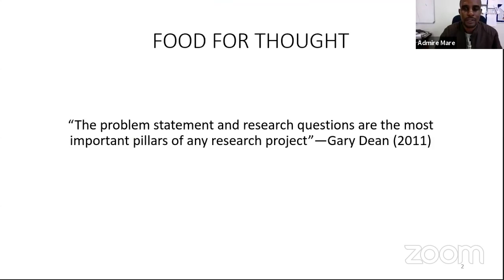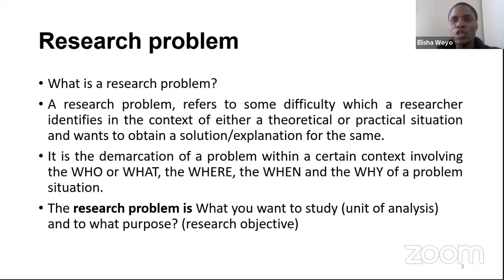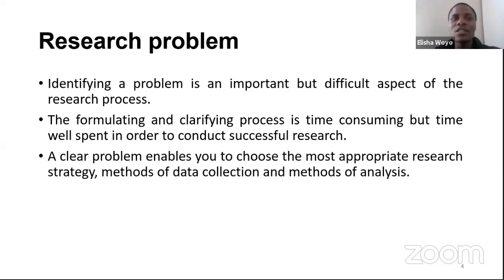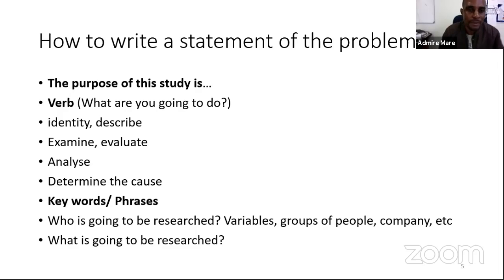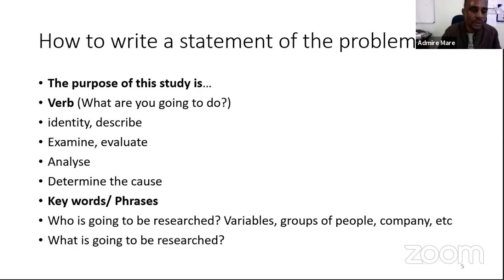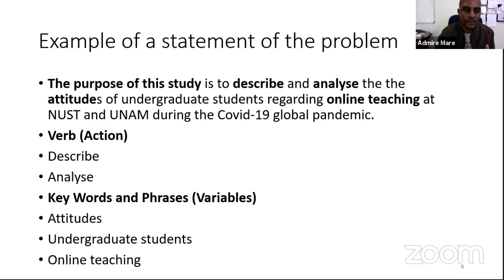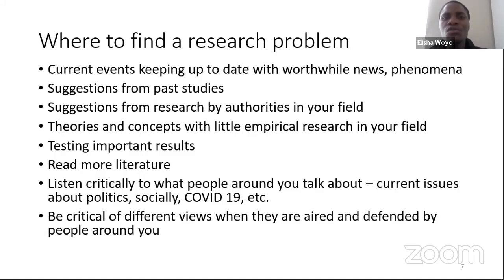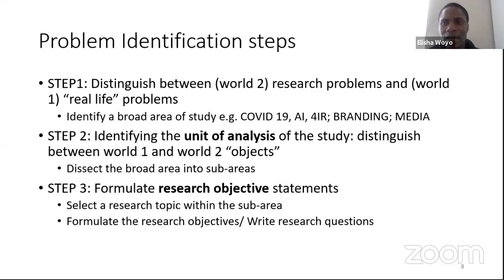INTERACTIVE POSTGRADUATE RESEARCH ONLINE WORKSHOP - PROBLEM STATEMENT FORMULATION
In this video, Dr Woyo and Dr Mare address how to formulate the statement of the problem.